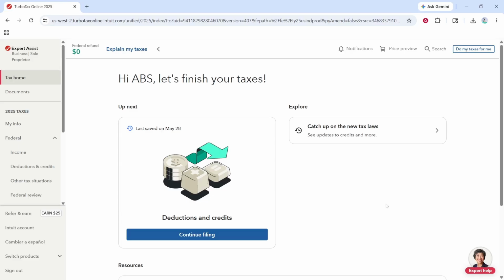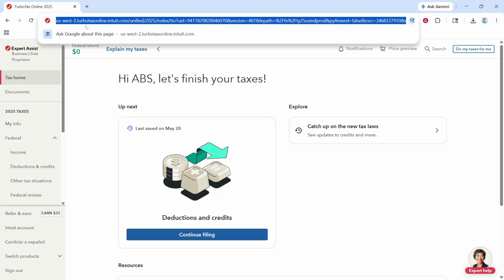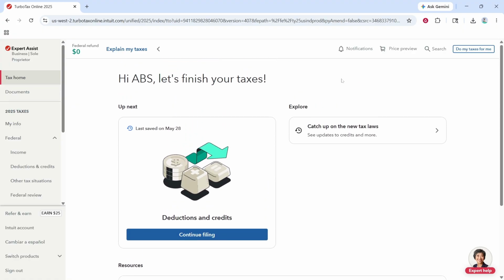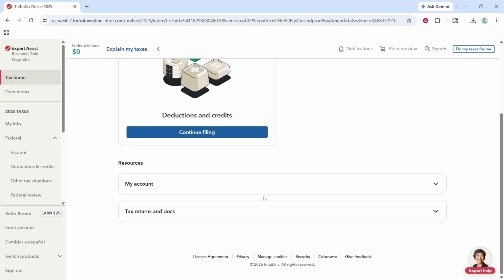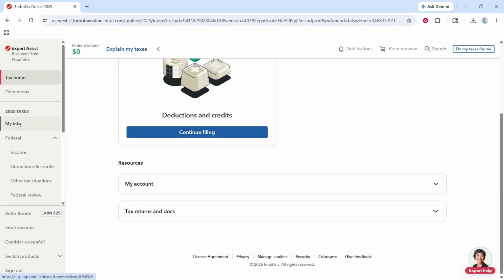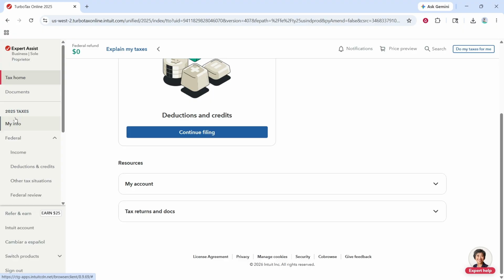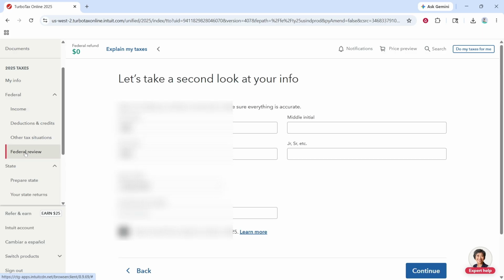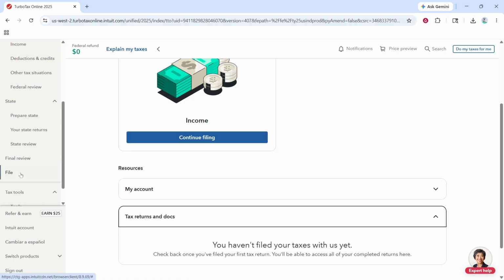How To File Multiple Tax Returns on TurboTax Online (2026) | File More Than One Return With TurboTax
In today’s video, I’ll show you how to file multiple tax returns on TurboTax Online step by step. Whether you're filing returns for family members, dependents, or multiple individuals, this guide will help you manage and submit more than one tax return correctly.

You'll learn how TurboTax Online handles multiple returns, how to create separate accounts if needed, switch between returns, and avoid common filing issues.